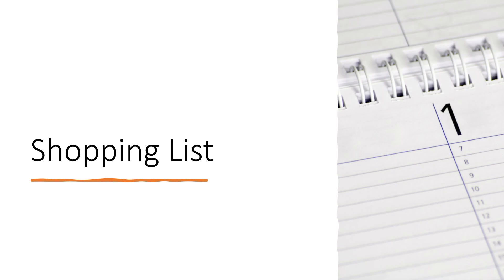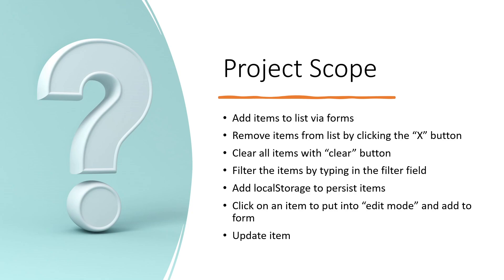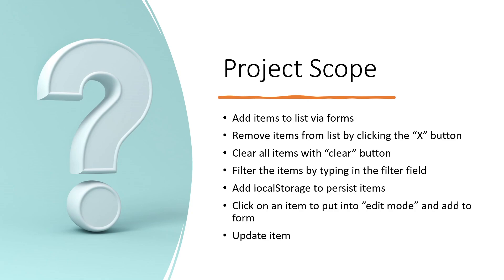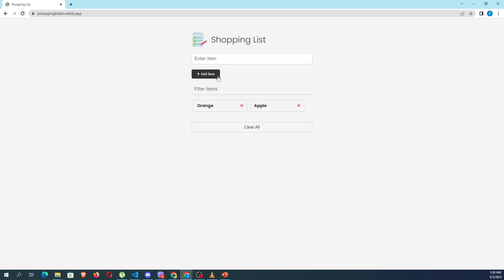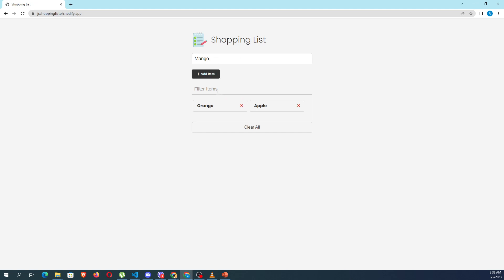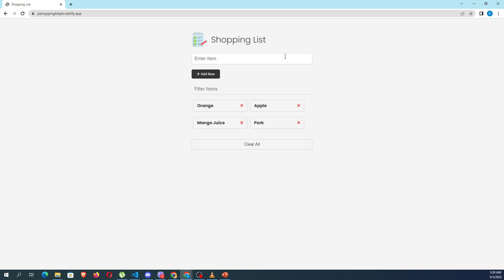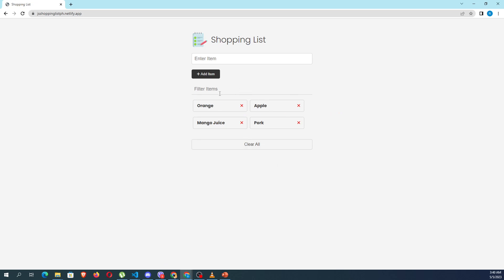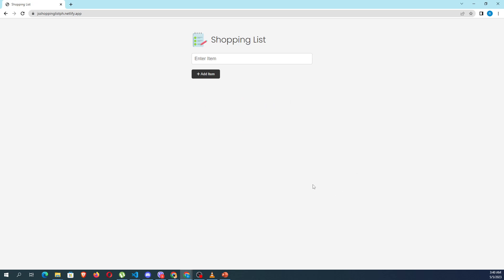ShoppingList Activity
JS Activity Challenge 1